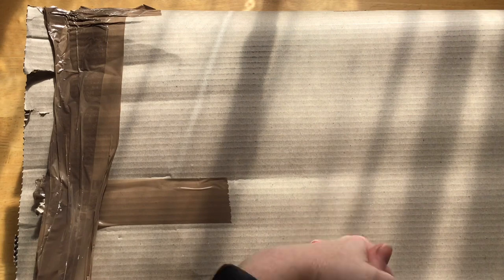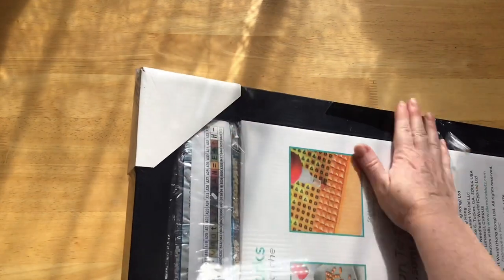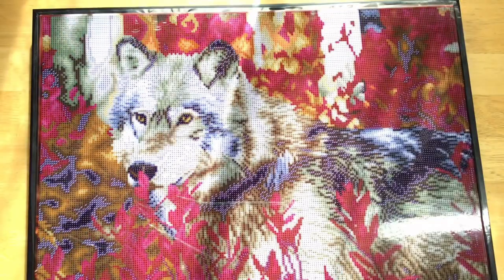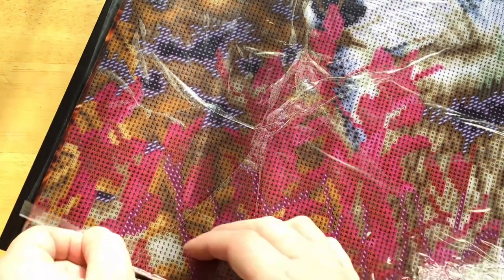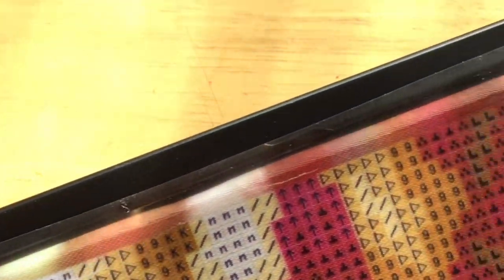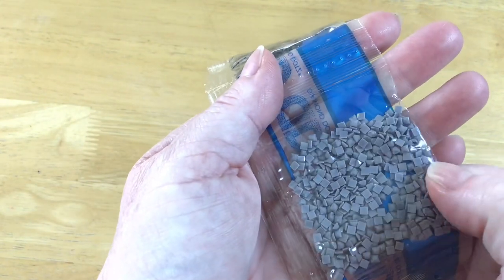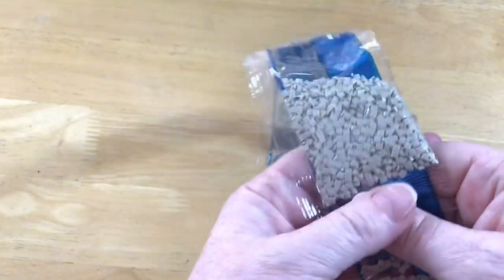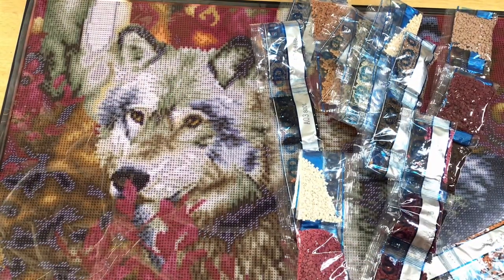This is awesome 🤩 unboxing square drills pre framed Diamond Dotz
Welcome 🥰 I have an unboxing video  I would like to share with you this purchase was from hobbysew.com. It is of a Diamond Dotz squares pre framed kit.

YOUR   CODES
Use at checkouts for⤵️
💎Everydayecrafts.com ⏩Site wide 5%off▶️Del5off
💎DPClubs.com▶️DiamondDel15
💎Artpaintingworld.com ⏩▶️ DIAMONDDEL10%off
💎 CooHaul.com⏩Receive 8%off 4 or less▶️DiamondDel8%OFF

Scissors Used: Scissorman.com.au
A Big Thank you to All of the support I have received from my Subscribers and Watchers 🤗😘